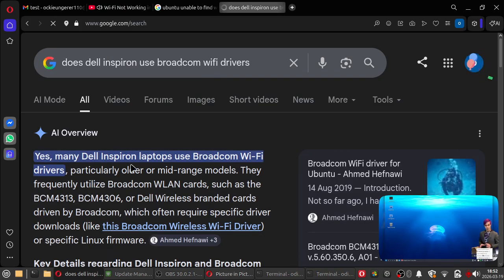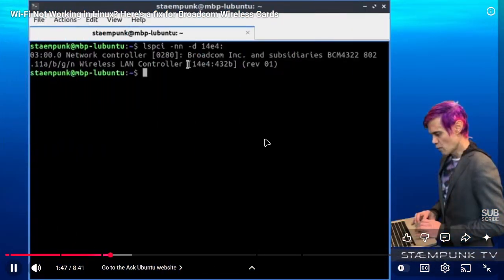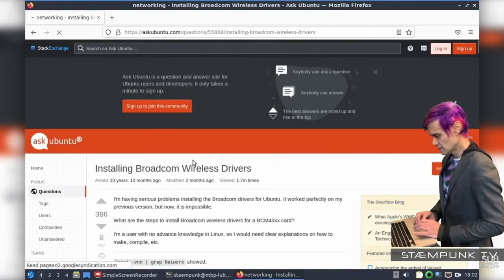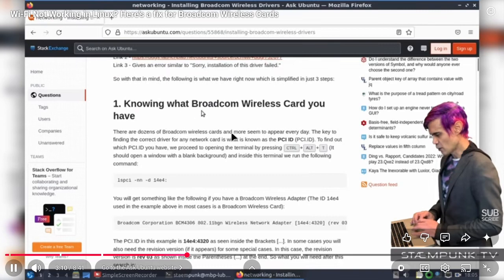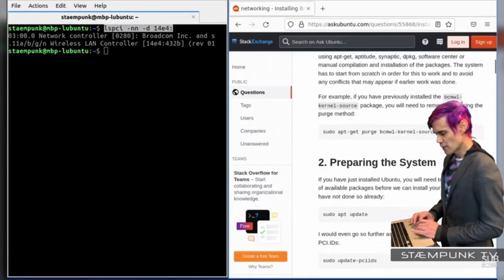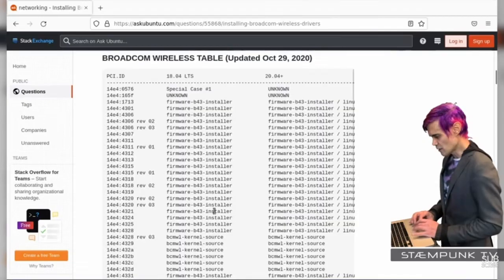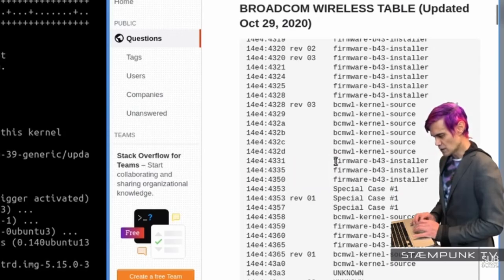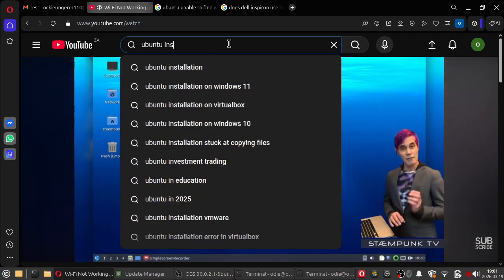dell wifi driver